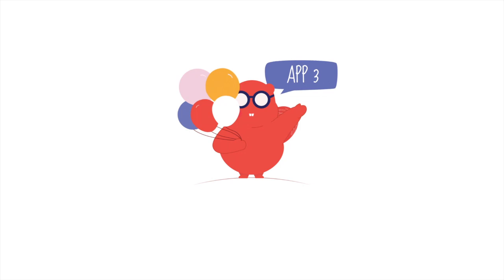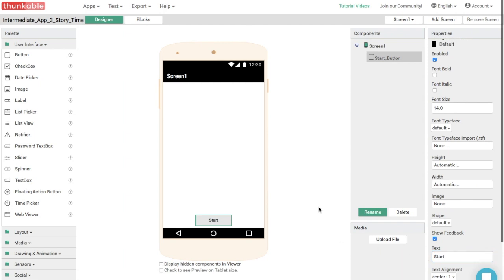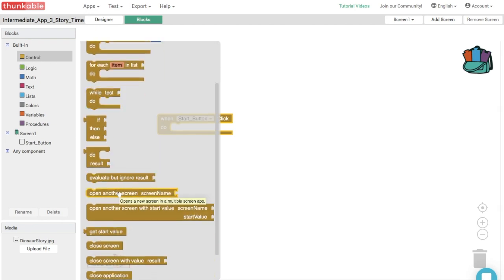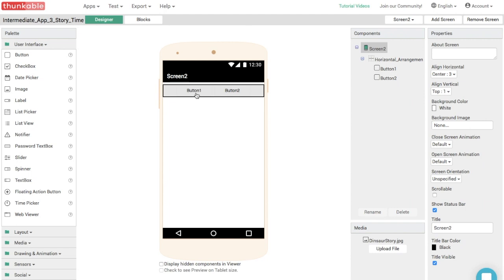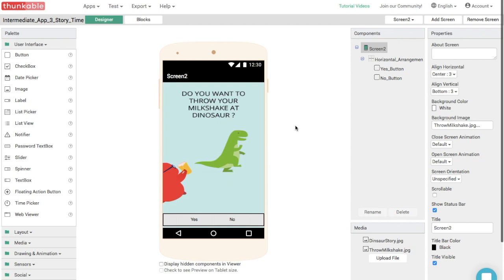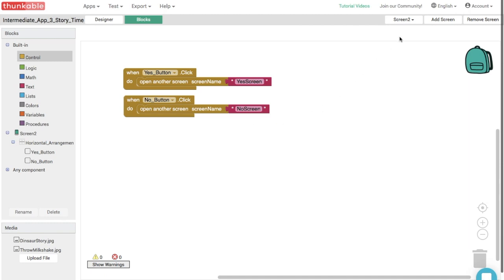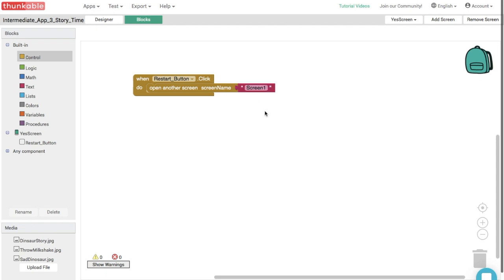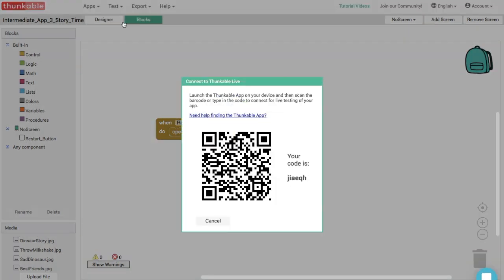Thunkable Intermediate App Tutorial #3 "Screen navigation"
Learn how to build an app with multiple screens, and create a choose your own adventure storybook app. It's about dinosaurs. and milkshakes. App images